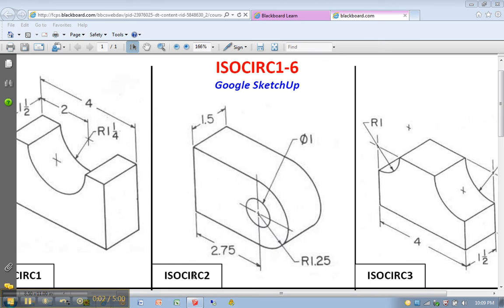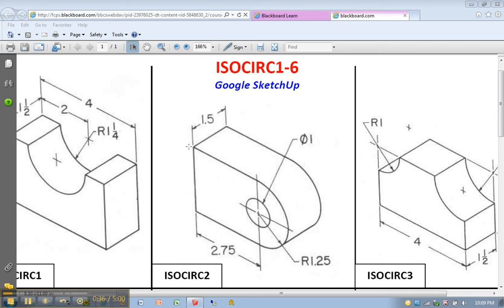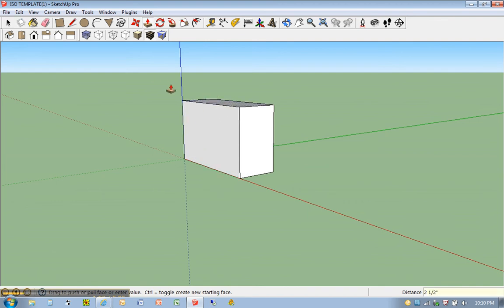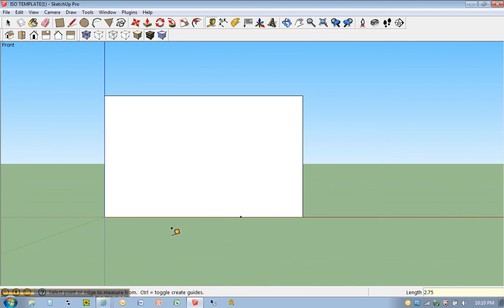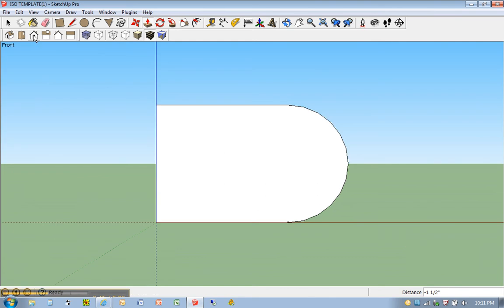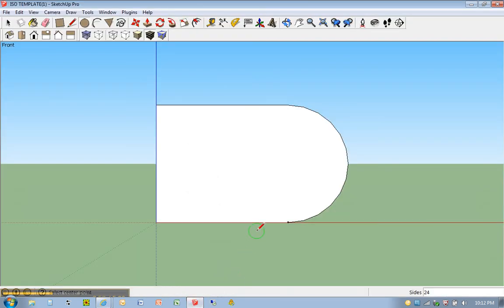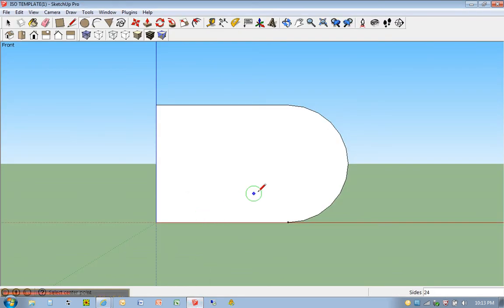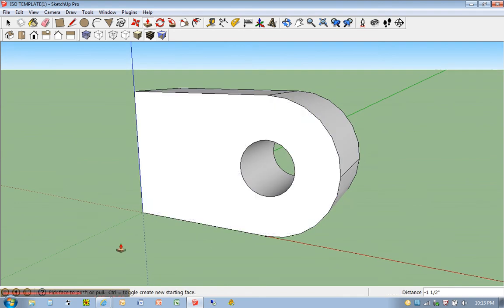ISOCIRC #2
ISOCIRC #1-6 SketchUp Video Tutorials